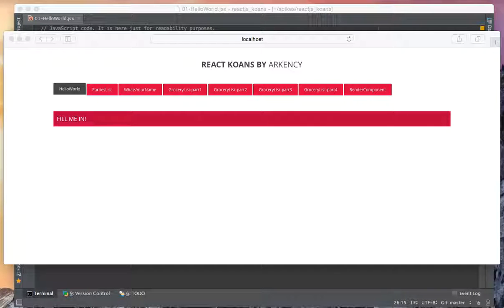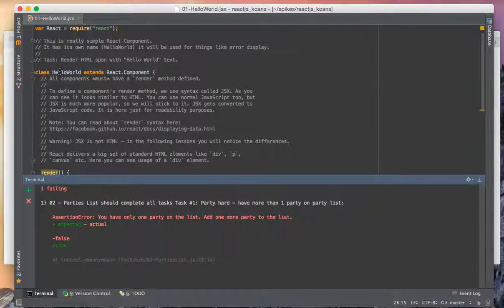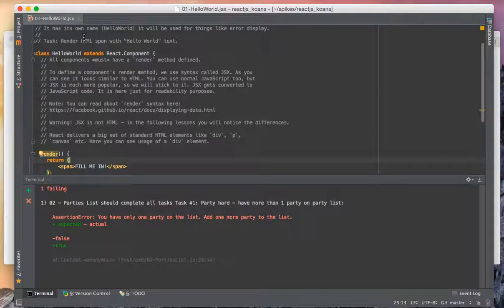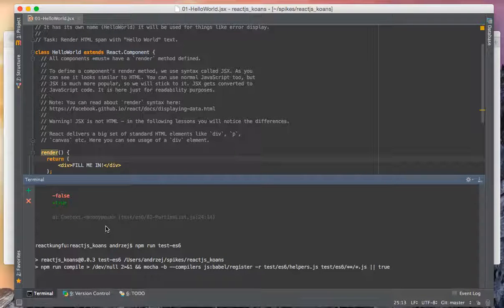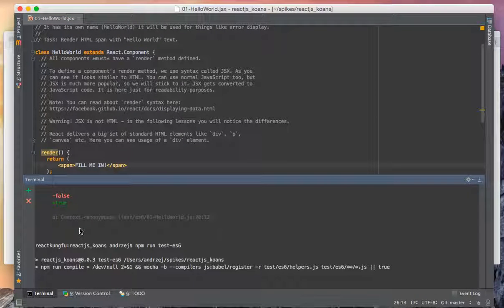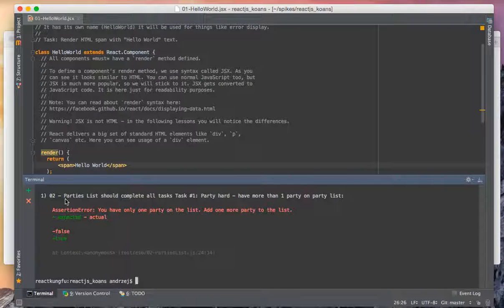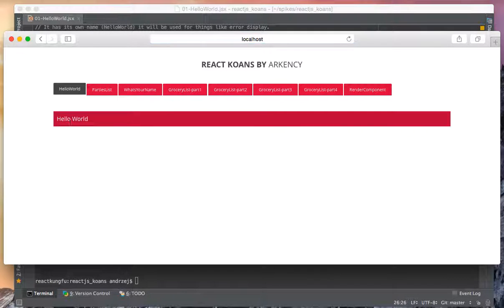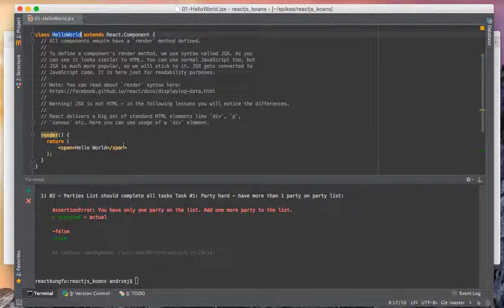React.js koans - solving the 1st exercise, the basics of React components